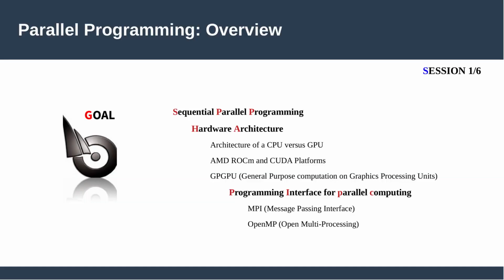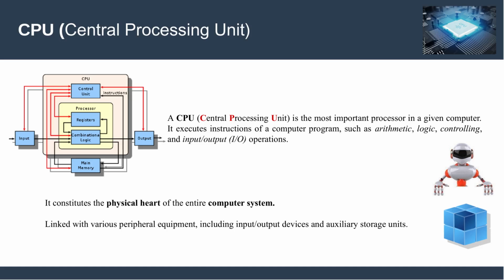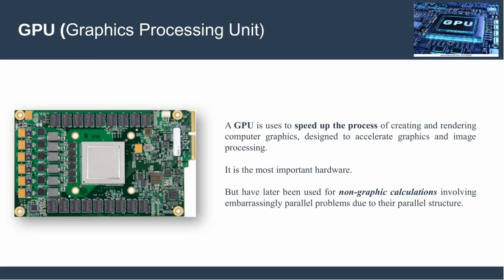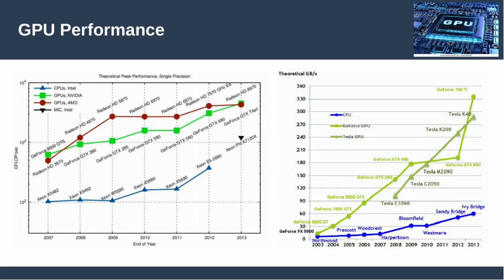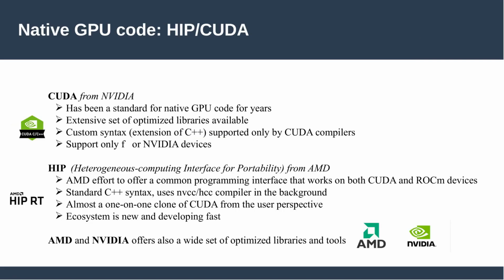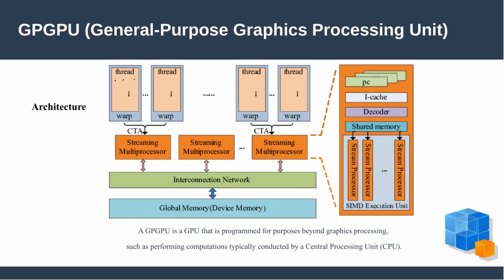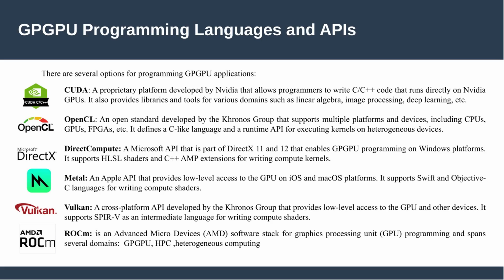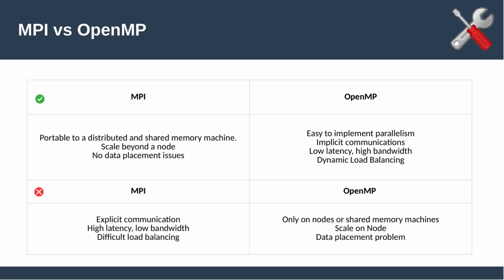Parallel programming Session 1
Welcome to the first session of my course on parallel programming! In this video, I will introduce the fundamental concepts of parallel programming, explore its importance in modern computing, and discuss the basic models and techniques used to write parallel code. Whether you’re a beginner or looking to deepen your understanding, this session is designed to give you a solid foundation to build on.

Parallel programming allows us to execute multiple computations simultaneously, significantly improving performance and efficiency for complex and large-scale problems. As the demand for faster processing grows, mastering parallel programming is becoming increasingly essential in software development.

For more detailed information, please refer to my full website dedicated to parallel programming